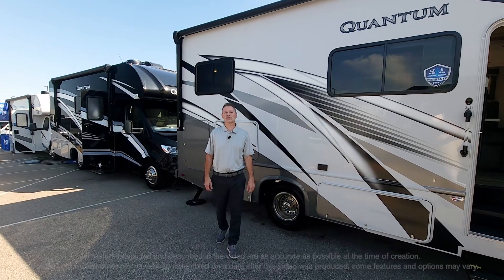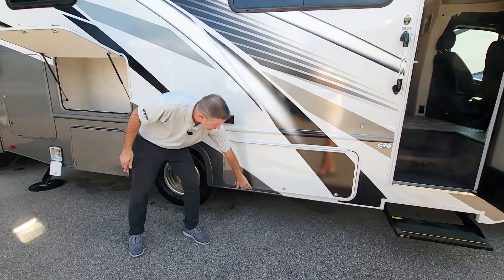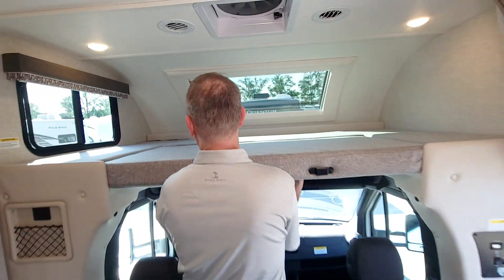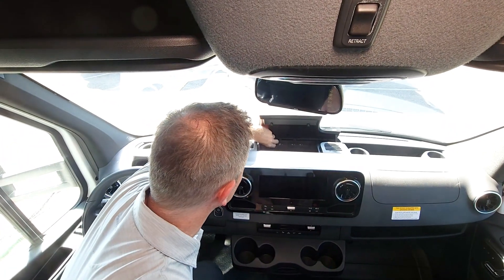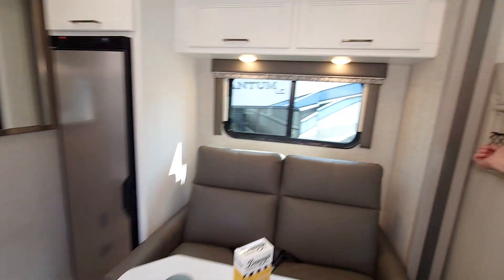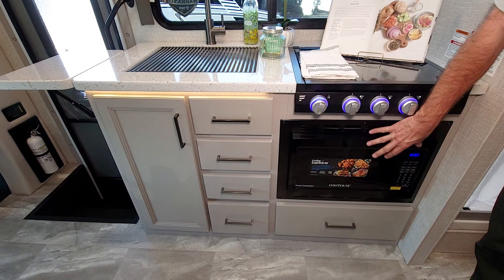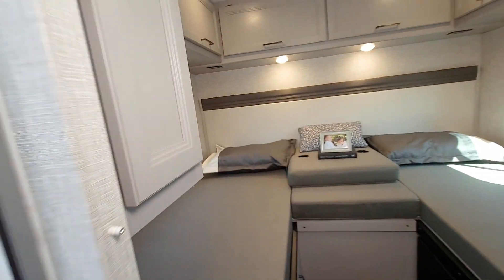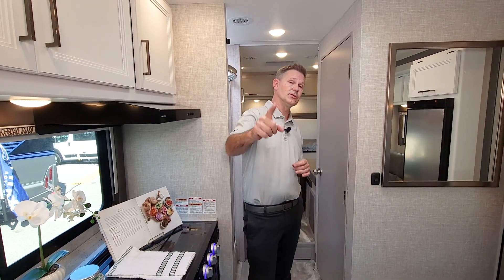2024 Quantum GL24: Mercedes Class C RV!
The New Quantum GL24 has all the luxuries of home on the road.  Featuring a twin to king conversion, fully featured kitchen, and spacious bathroom, this class c rv has everything you need.  And since the Quantum GL24 is built on a Mercedes Benz Sprinter, you are in for a safe, luxurious road trip.